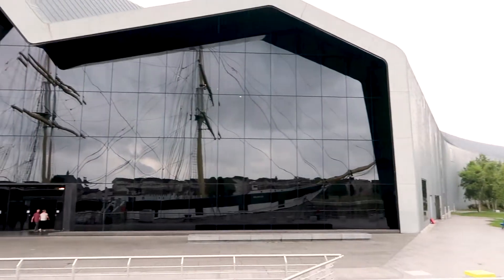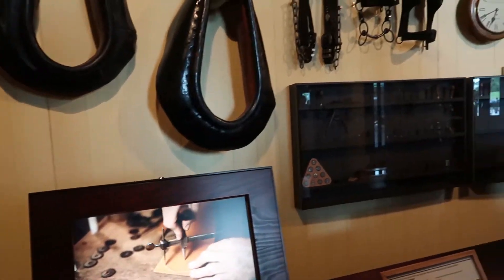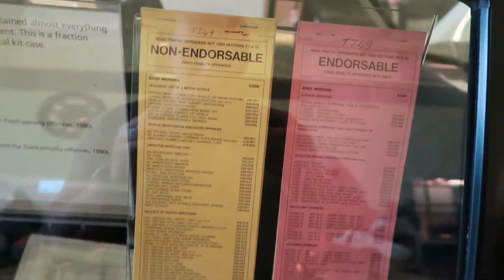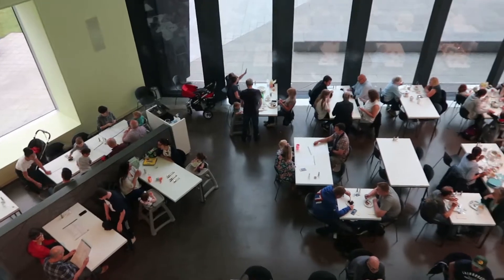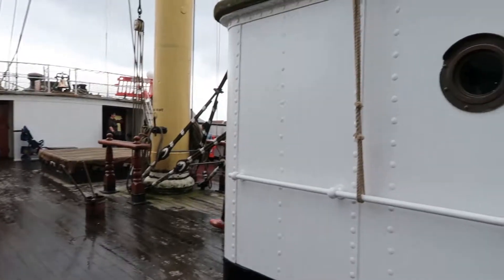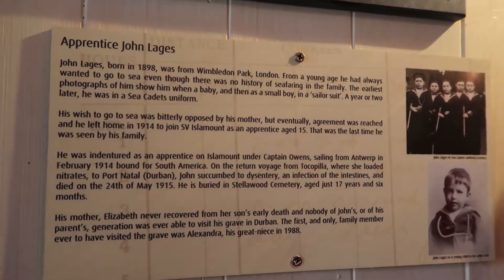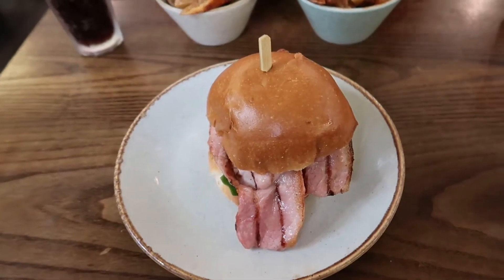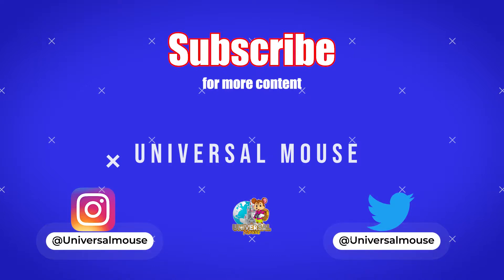Riverside museum Glasgow / Disney store Glasgow / Handmade Burger Co Braehead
We visit the Riverside museum in Glasgow